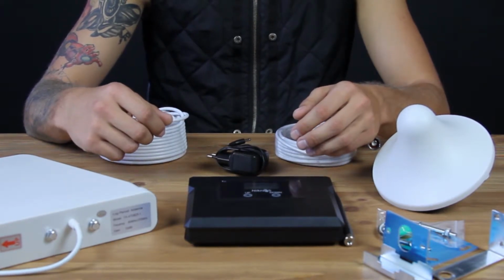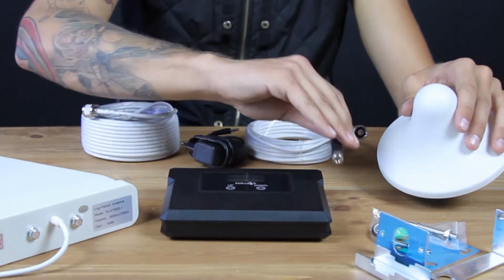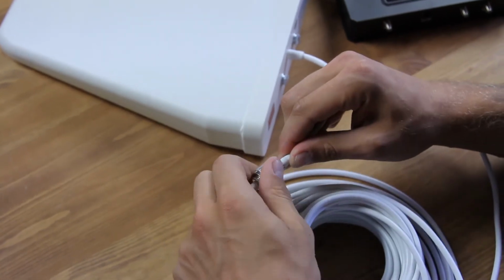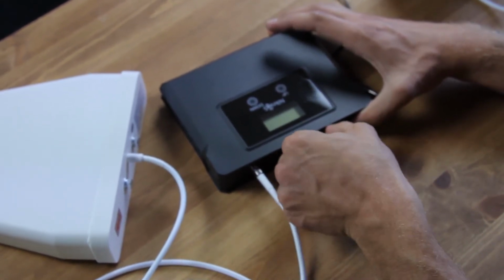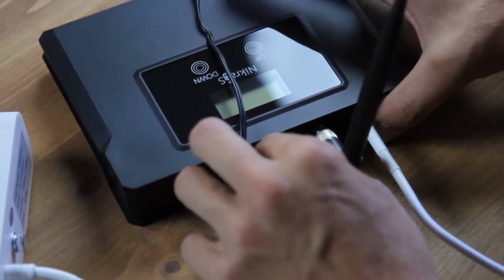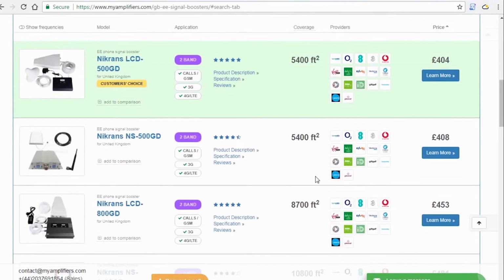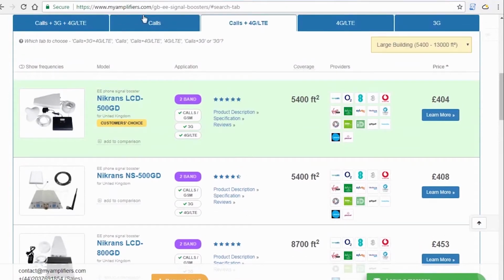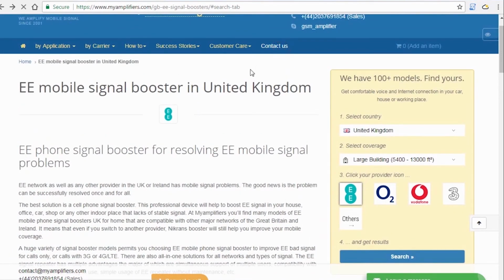✅ Dual Band Signal Booster: Nikrans LCD-300GW Easy Setup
📶 Are you tired of dropped GSM calls and slow 3G internet at home? The Nikrans LCD-300GW is your universal solution for stable mobile calls and fast 3G data for all European providers. This ninth-generation amplifier is manufactured under strict European CE and RoHS standards and passes a five-step quality check before shipping. With fast worldwide delivery and a full plug-and-play kit, you’ll enjoy reliable mobile connectivity up to 300 m².

The LCD-300GW features a smart LCD display that shows real-time signal strength, error notifications, and setup recommendations—making installation fast and easy. The kit includes everything you need: outdoor and indoor antennas, high-quality cables, a power adapter for your region, and a detailed manual. The device supports multiple phones and users at once, making it perfect for families, apartments, and small offices.

Why Choose Nikrans LCD-300GW?
🏠 Covers up to 300 m² – Ideal for homes, apartments, and small offices
📡 Dual band support – Boosts GSM and 3G for all European providers
🖥️ LCD Display – Real-time signal info, error alerts, and setup guidance
🔧 Plug & Play – Complete kit, no technician needed
📱 Multi-user support – Several devices connected simultaneously
✅ Certified CE & RoHS, 9th generation – European quality and safety
🌦️ Works in any climate – Reliable in high/low temperatures and humidity
🔄 30-day trial & 3-year warranty

More Details
The Nikrans LCD-300GW comes with everything you need for quick DIY installation: outdoor antenna, two indoor antennas, high-quality cables, a power adapter for your region, and a user-friendly manual. Just follow the instructions and enjoy improved GSM and 3G signal in minutes! Try it risk-free for 30 days, with a full 3-year warranty and expert support from MyAmplifiers.

🚀 Upgrade your mobile signal today!
Enjoy strong GSM and 3G connections everywhere in your home or office.
Fast worldwide shipping and professional support.

Click the link and enjoy reliable GSM and 3G signal and fast internet in every room!